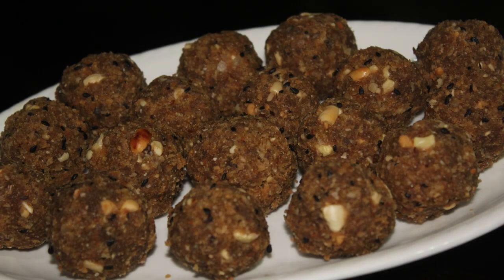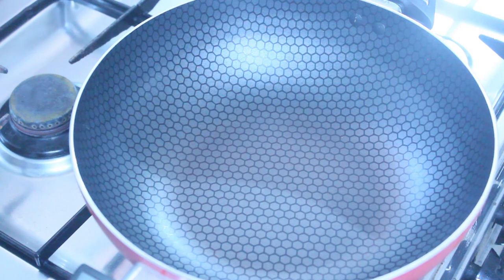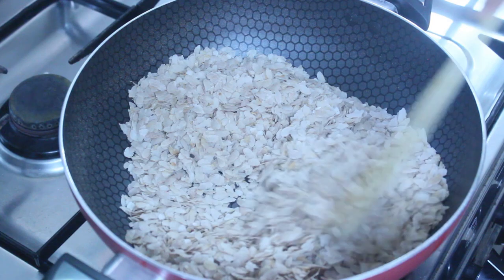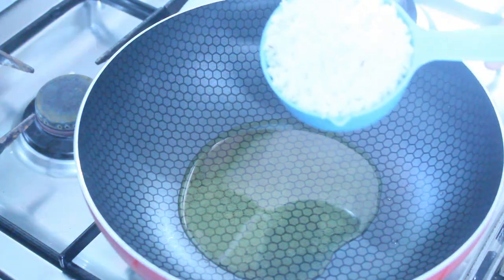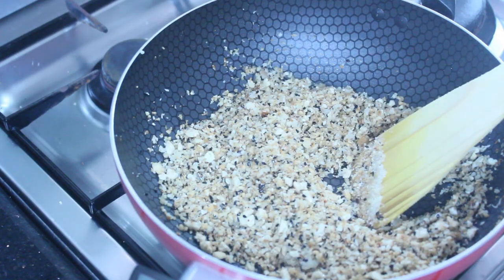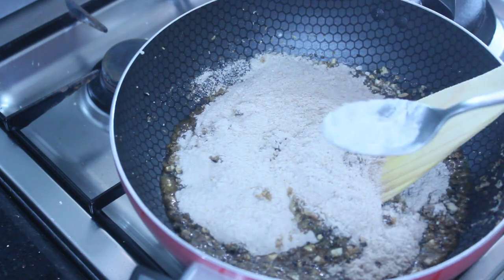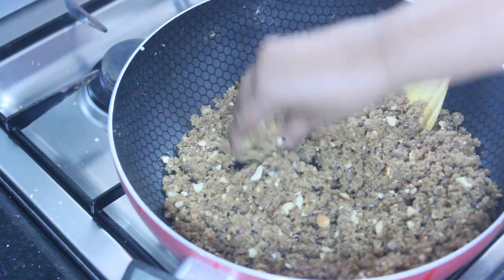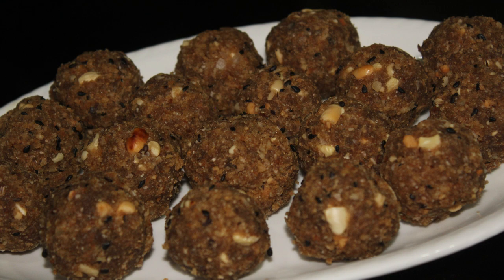Aval Laddu // Aval Unda // അവൽ ലഡു // Poha Laddu .Easy Evening Snack recipe.